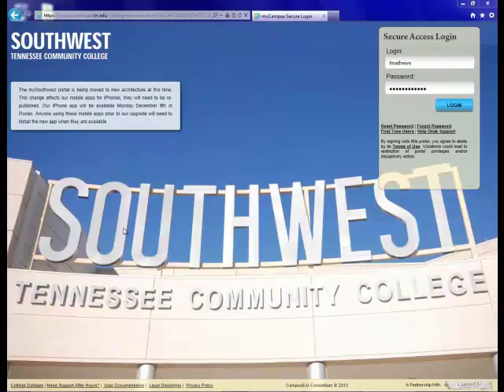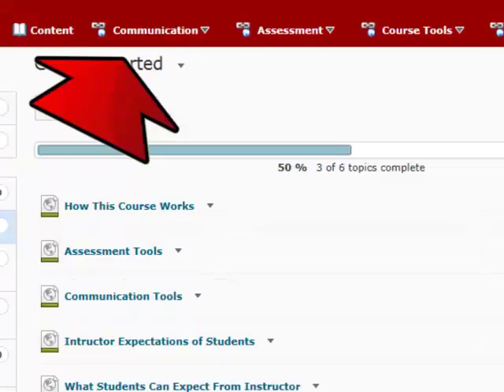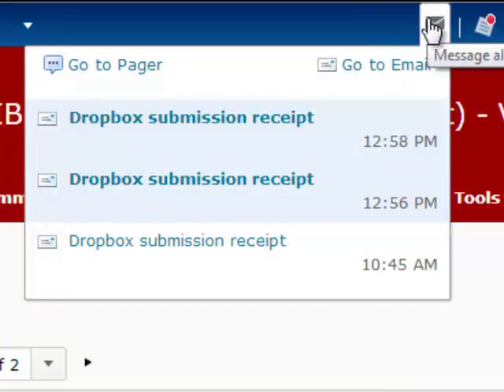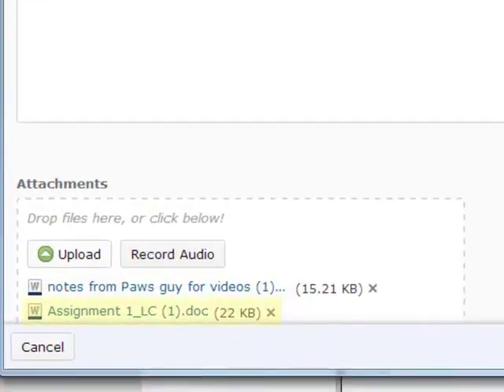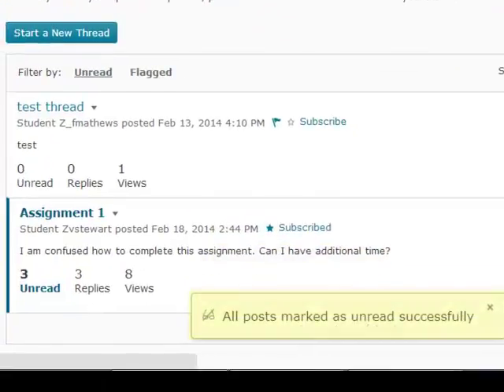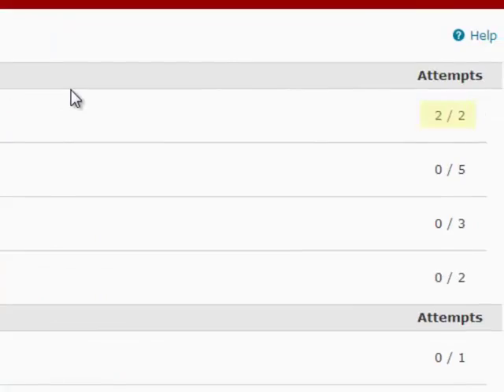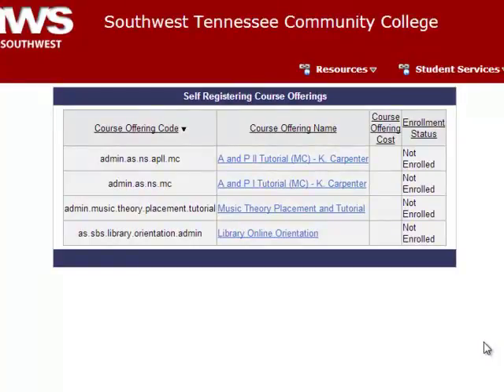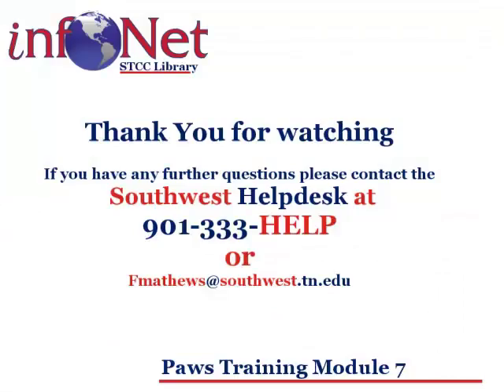Paws training videos compilation (lessons 0-7)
This video is a compilation of all 8 paws training videos.  Subjects covered are Paws intro, using dropbox, sending an email, using discussion boards, taking quizzes, getting help, library tutorial, troubleshooting.